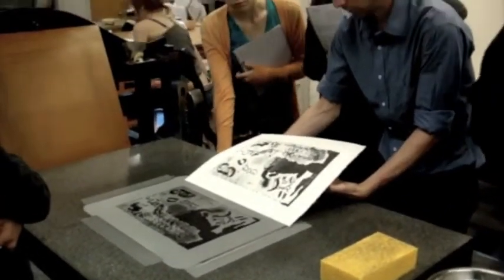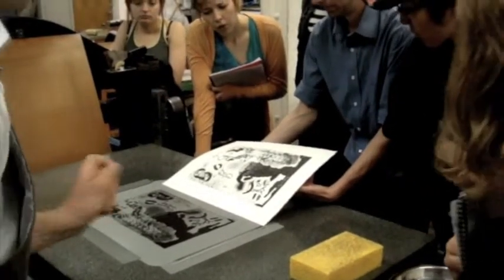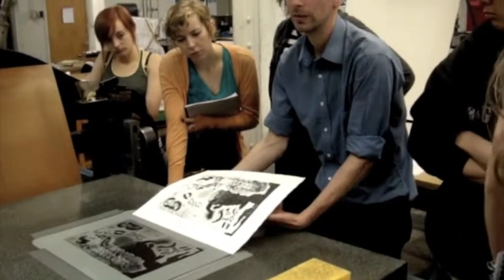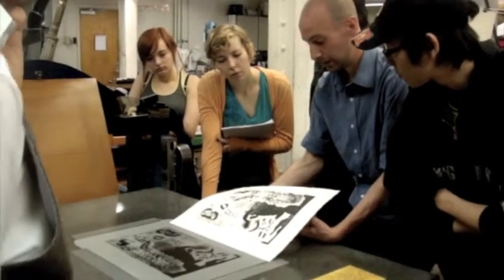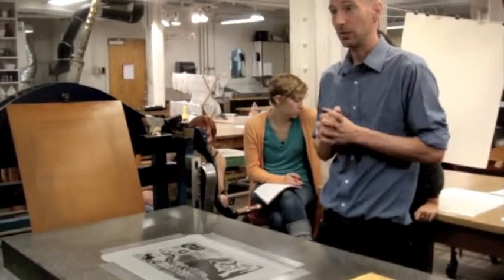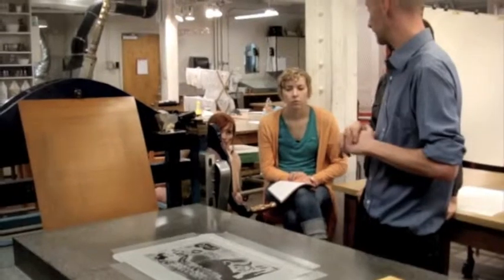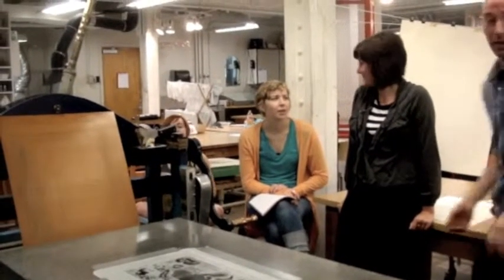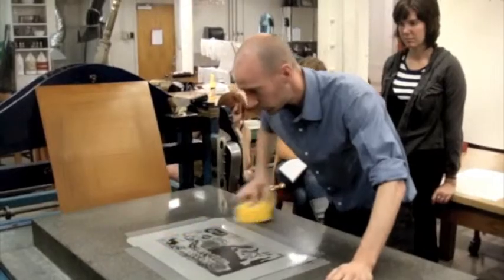Lithography demo 3